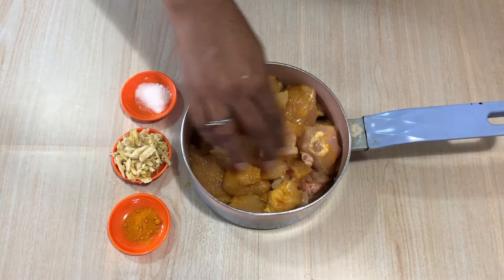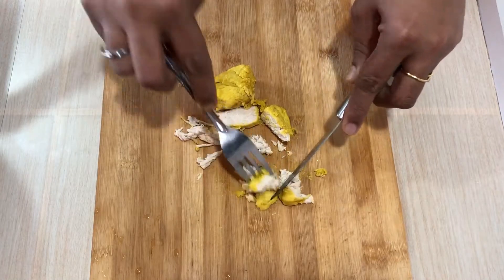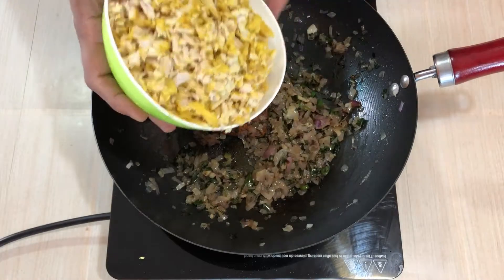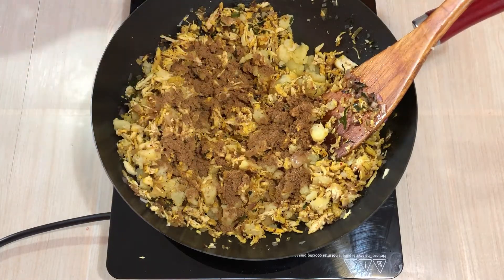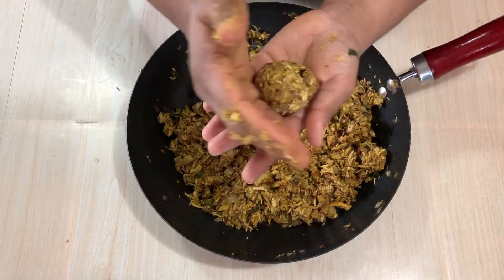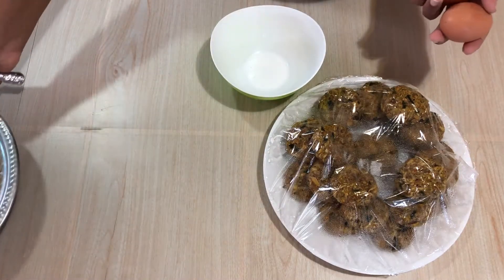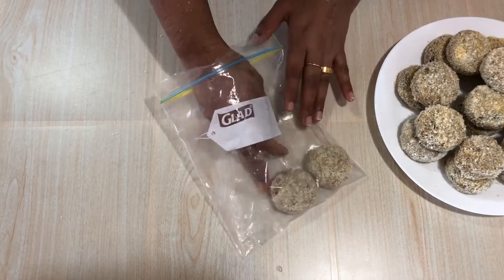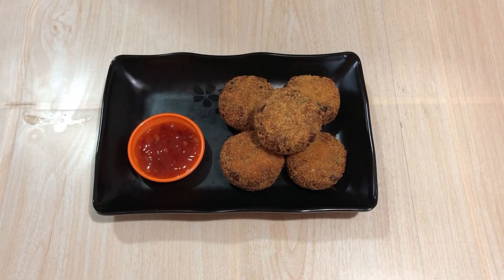சிக்கன் கட்லெட் | Chicken Cutlet Recipe in Tamil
In this video we will see how to make chicken cutlet recipe in tamil. Chicken cutlets are an excellent appetizer and party snack. These cutlets have a crispy exterior surface due to the coating of bread crumbs before frying. This chicken cutlet will be enjoyed by both kids and adults. This chicken cutlet is made in indian style so it will be well seasoned and these spices enhance the taste of the chicken pieces.
In this recipe we are going to shallow fry the cultlets in minimum oil however you can also deep fry them to make the cutlets even crispier.
Try this awesome Chicken cutlet recipe and please post your feedback in the comments below. Serve it hot with ketchup or chutney.